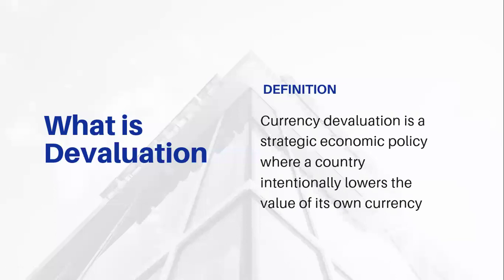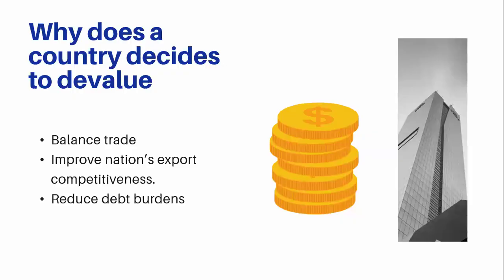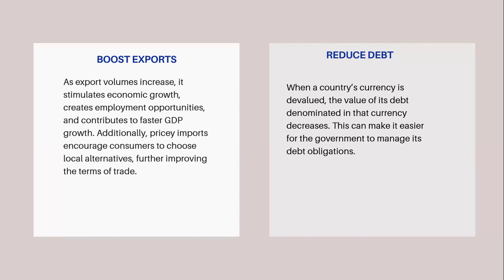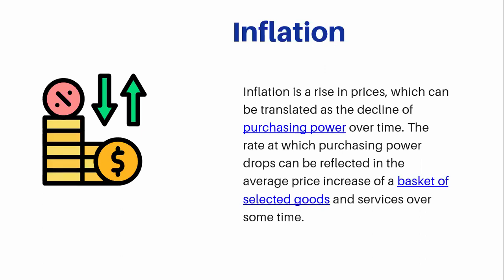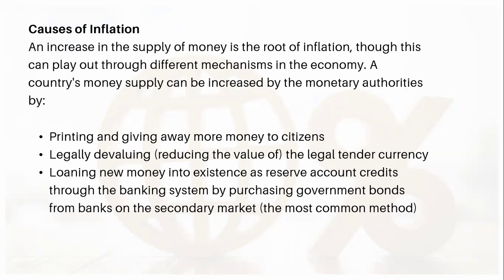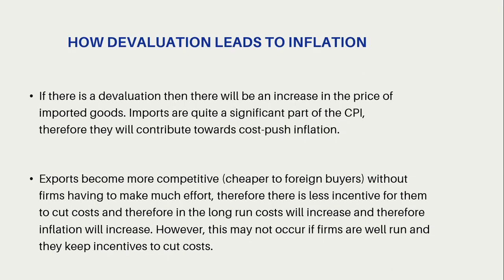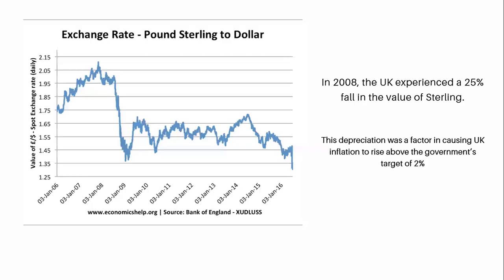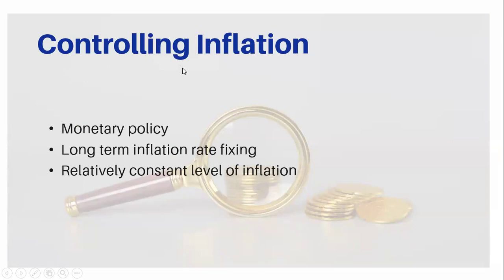Inflation and Devalutaion: 2301040 Palla Sai Pranathi